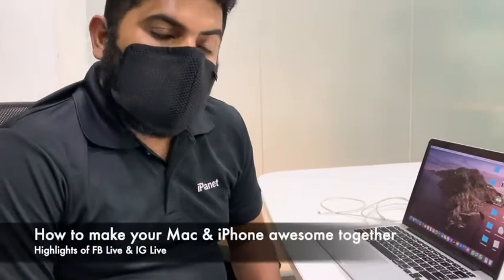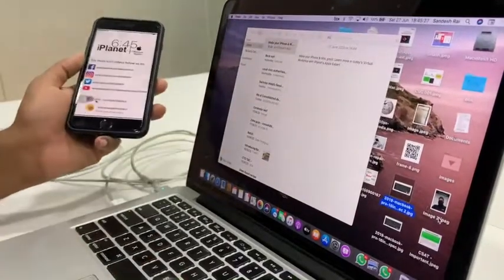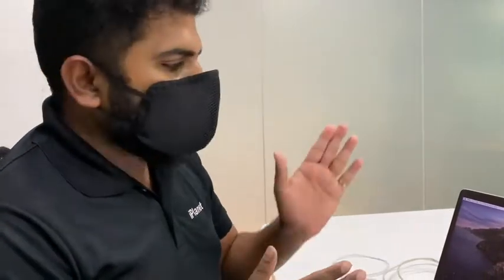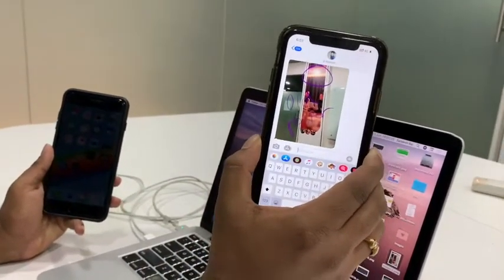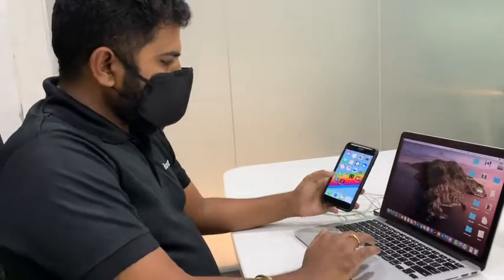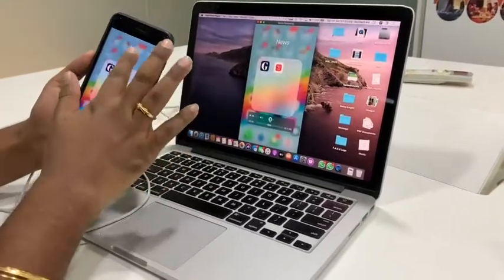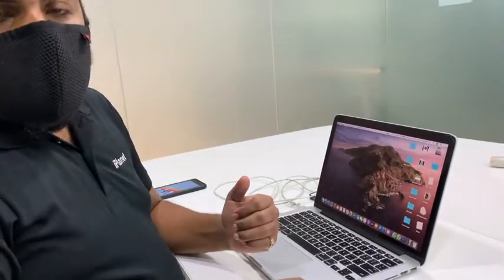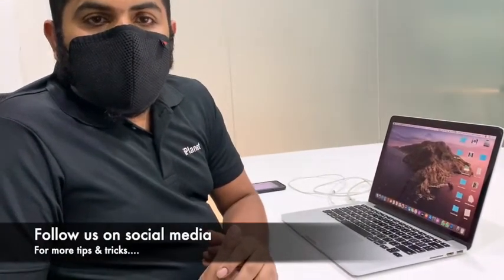How to make best use of your iPhone & Mac together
Use Continuity to connect your Mac & iPhone. Move seamlessly between your devices with Continuity. Copy and paste images, video, and text from your iPhone to your nearby Mac, or vice versa.

In this video, which we recorded for a live Virtual Workshop, we show features such as Handoff, Universal Clipboard, Text Message Forwarding, Continuity Camera, Continuity Sketch, Continuity Markup & AirDrop